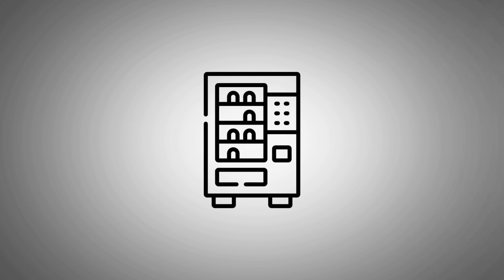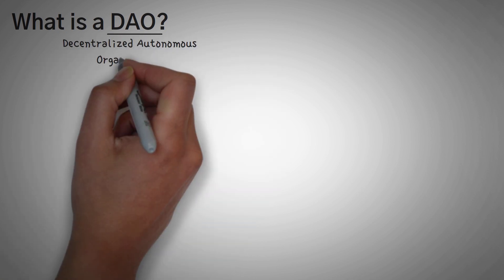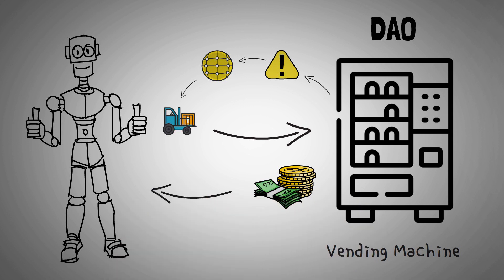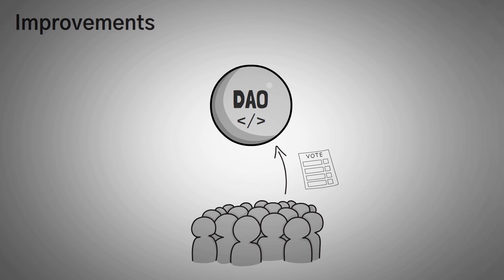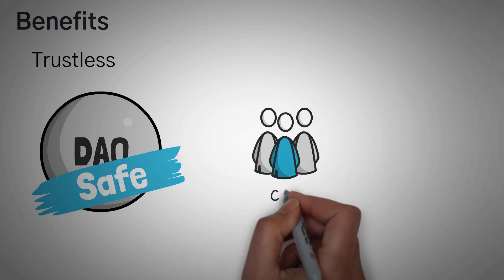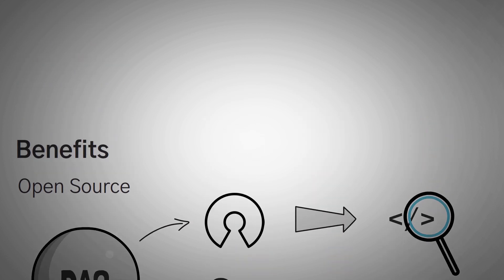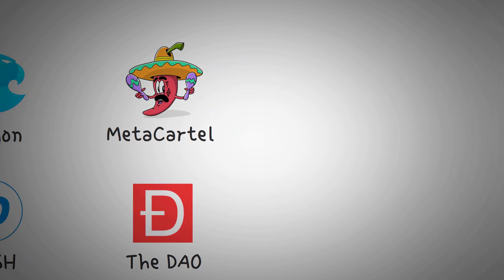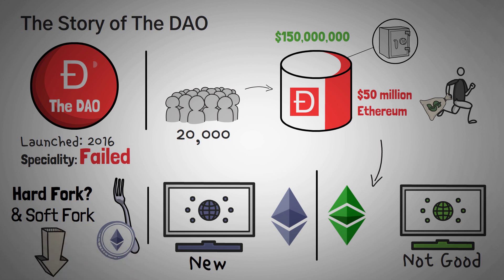What is a DAO in Crypto? (Decentralized Autonomous Organization)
A DAO, or a Decentralized Autonomous Organization, is a company set up to run by code on the blockchain. The people who own tokens associated with the DAO are responsible for voting on changes and proposing new ideas to keep the DAO up and running and improving.

Join WhiteboardCrypto Club to claim your $20 ETH bonus, unique NFT, and have immediate access to our private community, private videos, and my portfolio